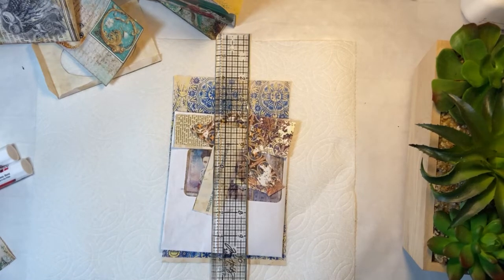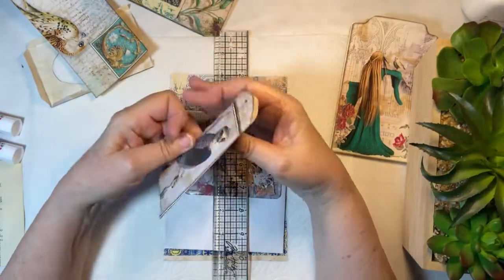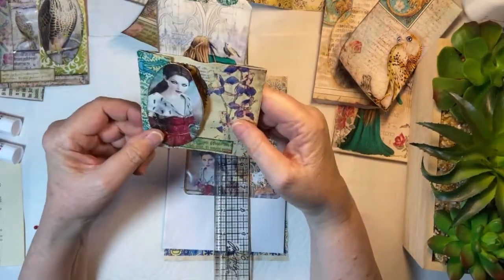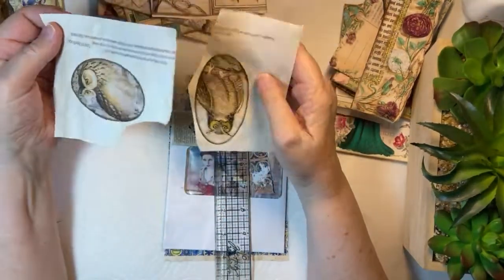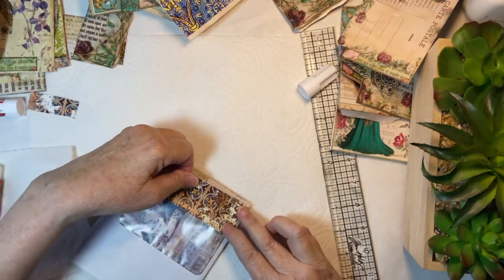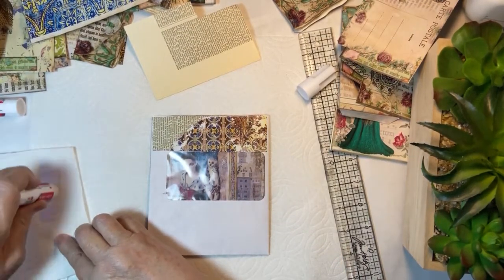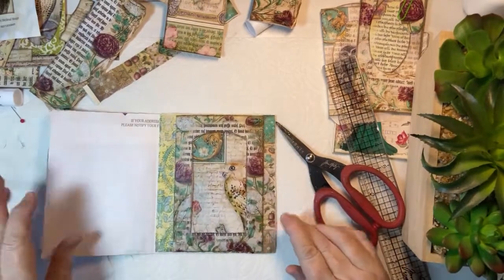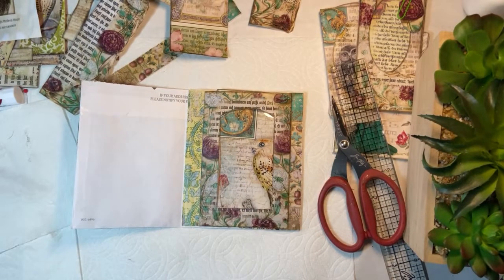Create With Me Ephemera for my Medieval Mirage Journal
We are creating ephemera for my Medieval Mirage DT project.